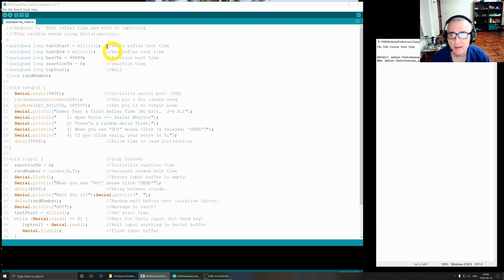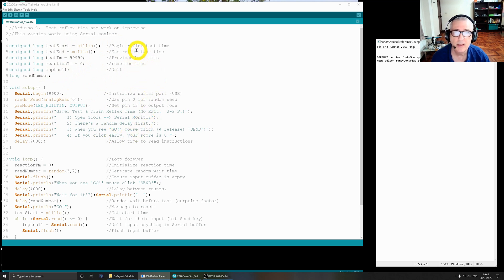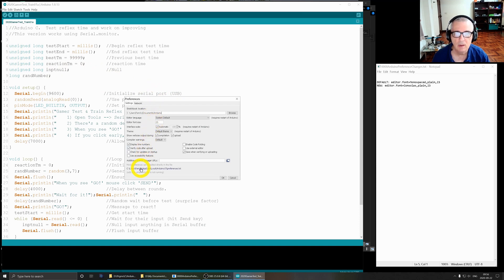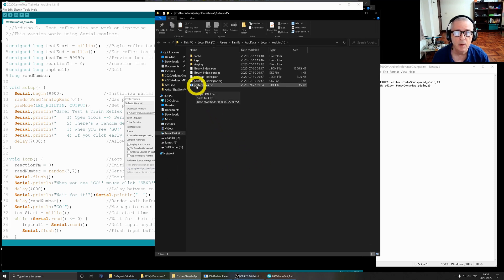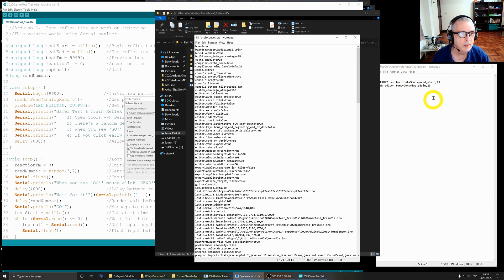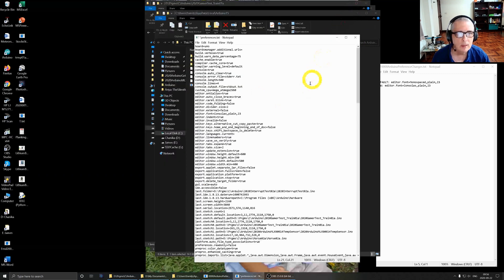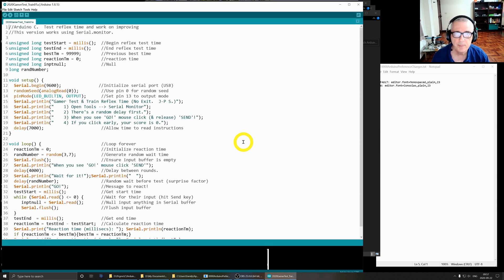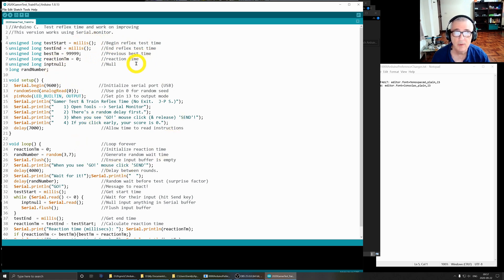Arduino IDE - Readable Fonts!!! (4K)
I did a LOT of research and finally found an easy way around the greyish / hard to read default fonts of the Arduino IDE (Integrated Development Environment).  Here it is.